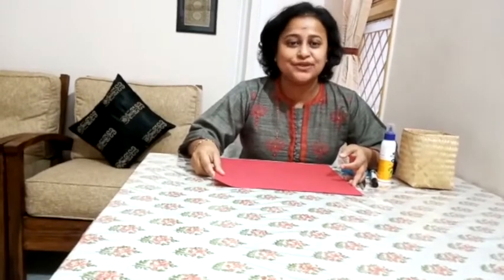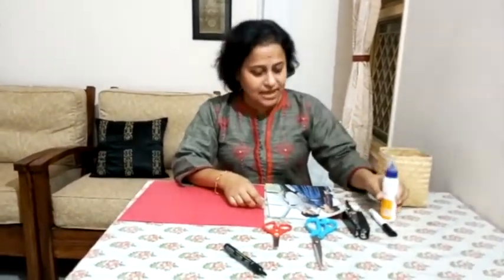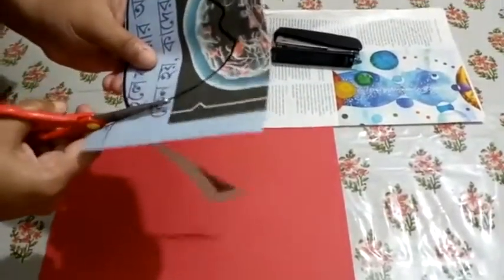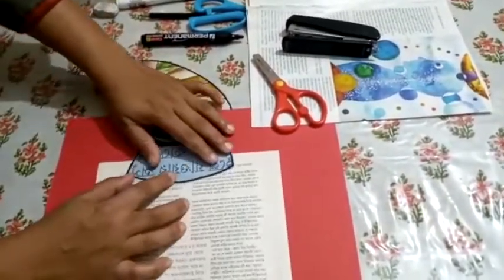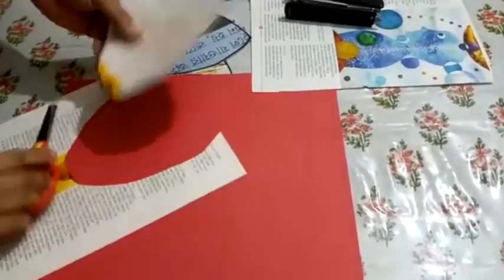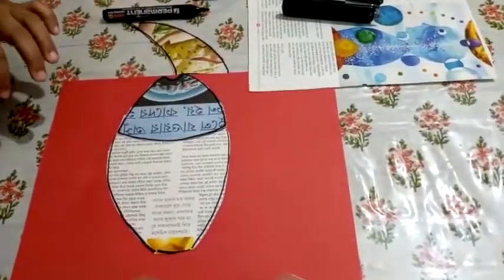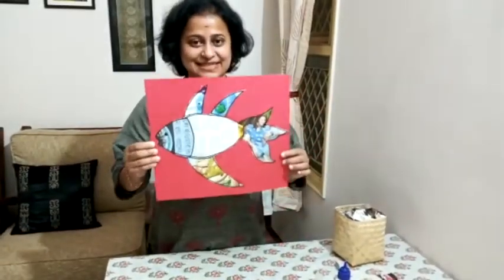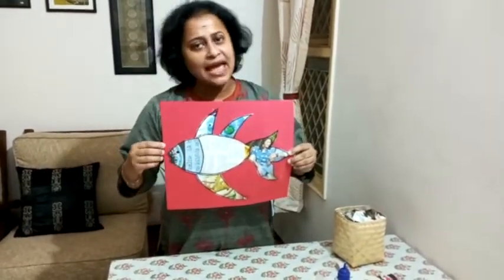Delhi Public School, GBN, Noida - Grade 2 - Subject - Art & Craft Series 3